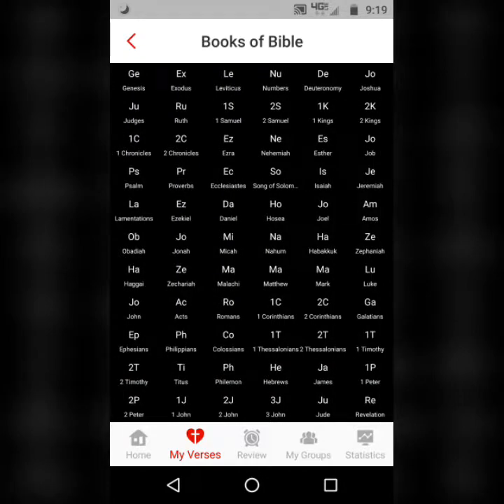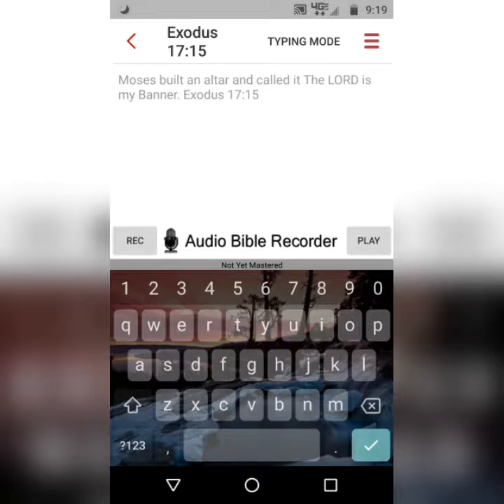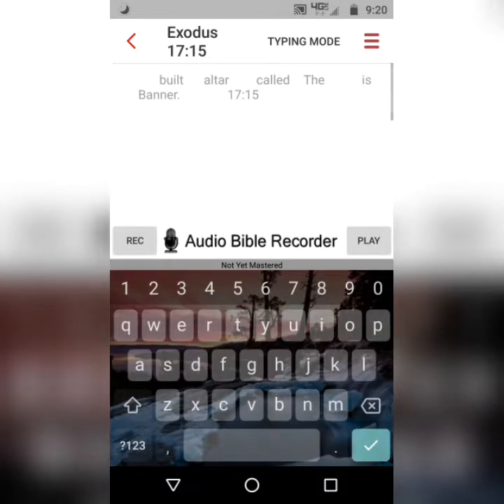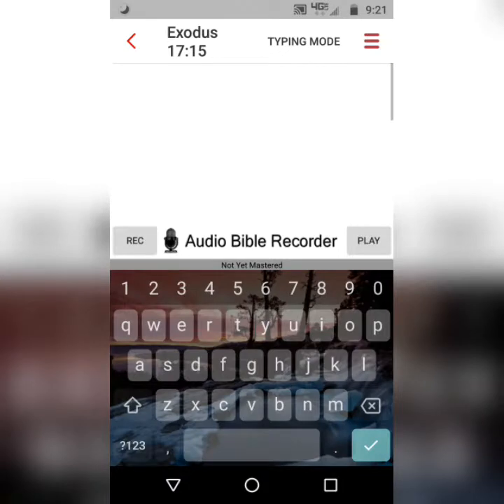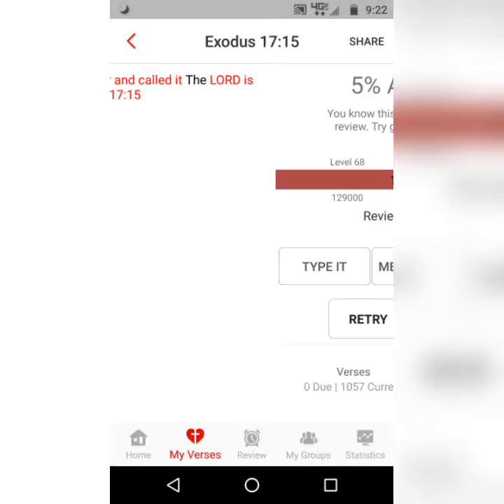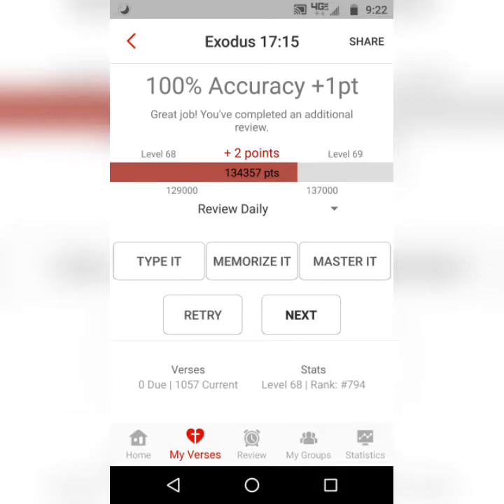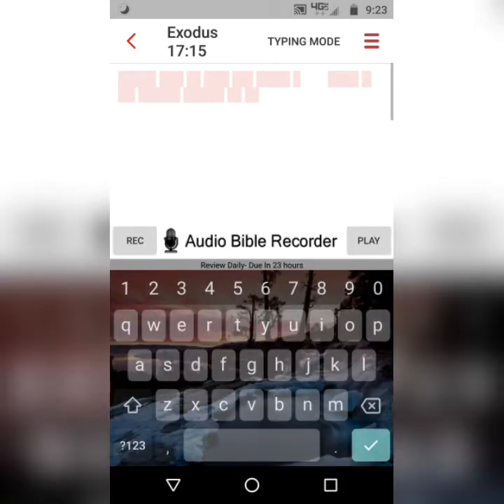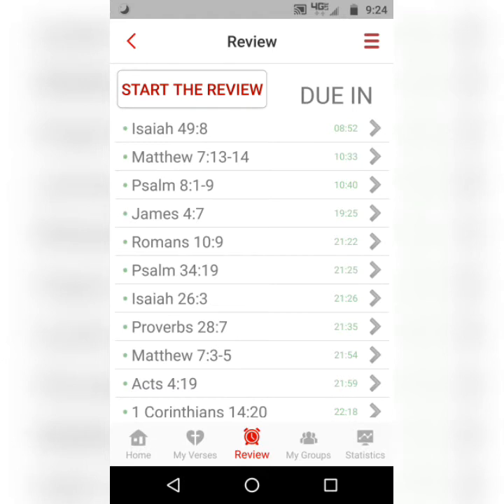Exodus 17:15 Memorization Tutorial (Video)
Memorize Exodus 17:15 in less than five minutes after watching a brief video tutorial. Today, C4C is studying Exodus 17.